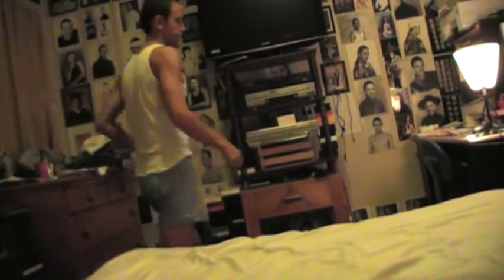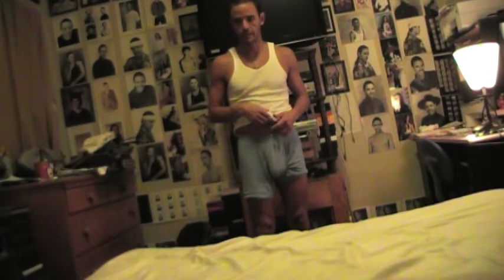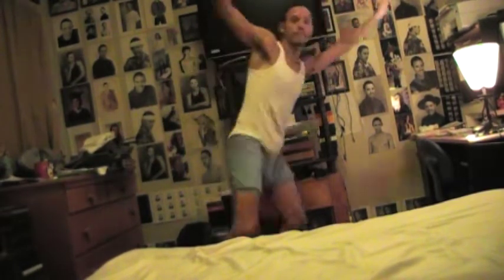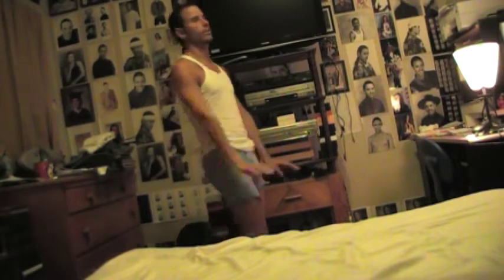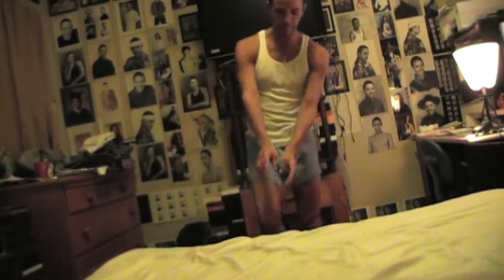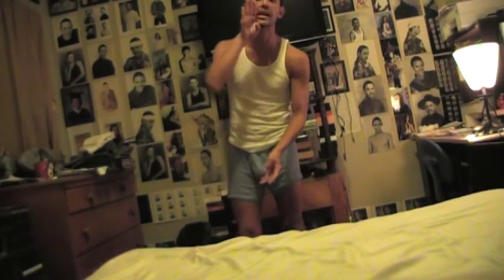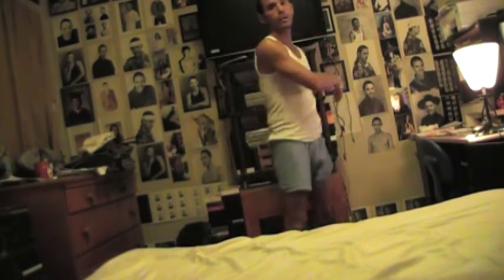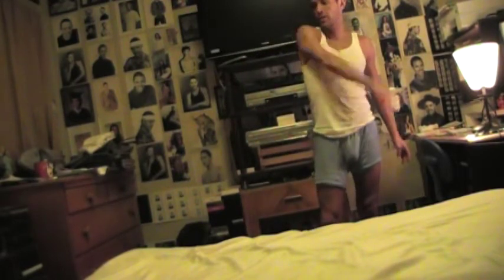Ejame Practicing in Dance Gear!!!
danceordie keepdaincing yeah This is my gear dance! Thanks for being mature!!!